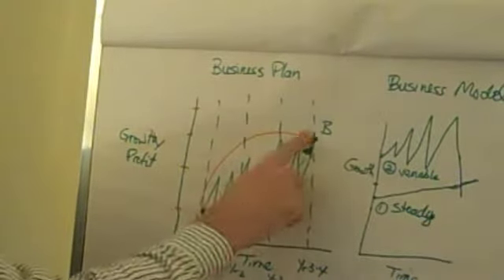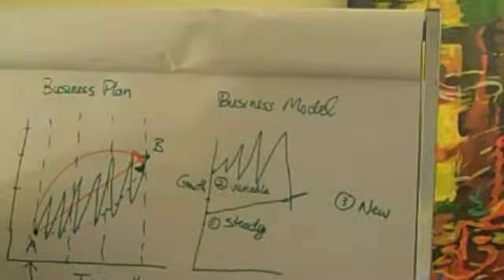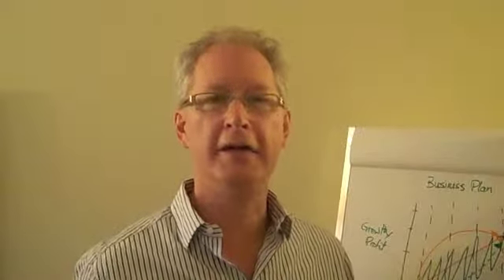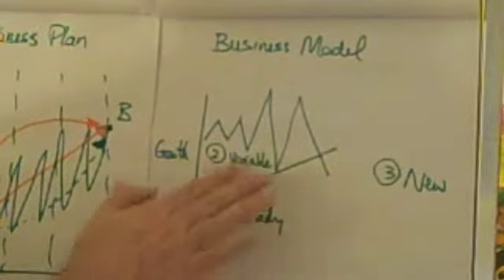Developing a Business Model (Part 2)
Do you have an understanding of what a business model is? or how to set one up? It is very important to not only develop a business model, but to understand how it works so you can make ongoing adjustments when necessary.